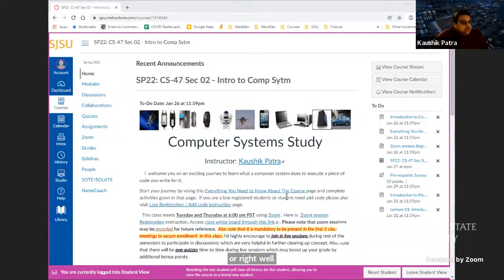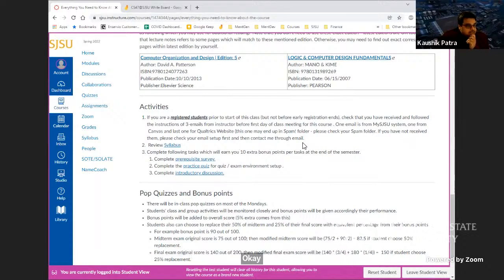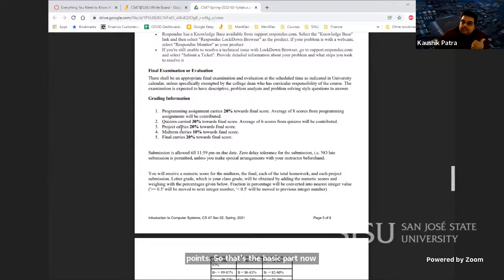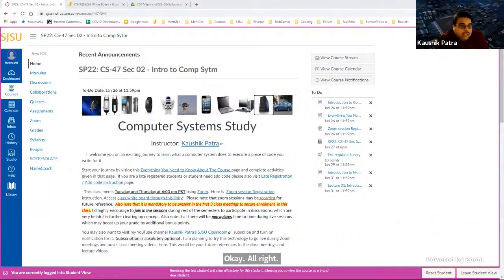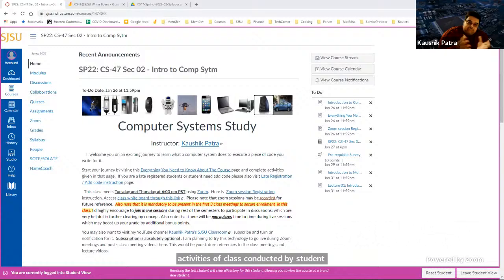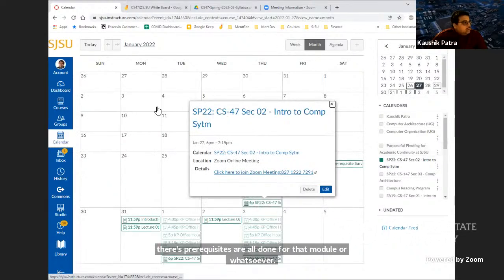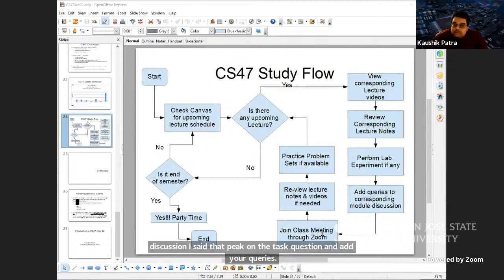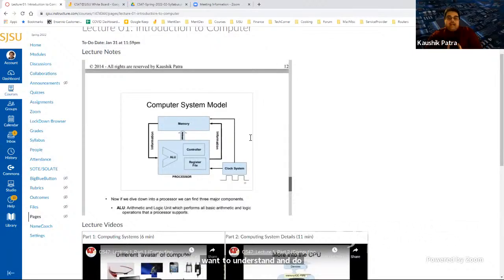SP22: CS-47 Sec 02 - Intro to Comp Sytm (Day 01)